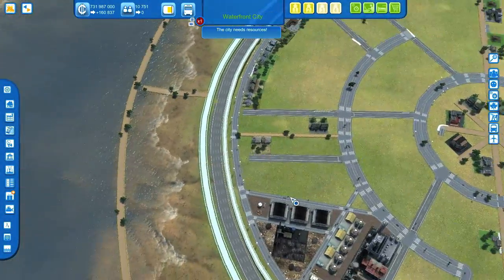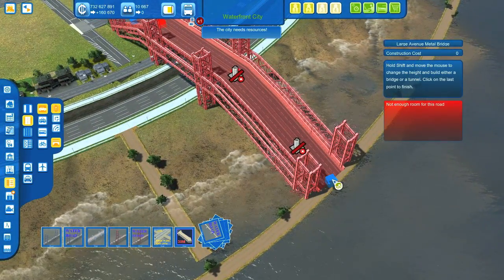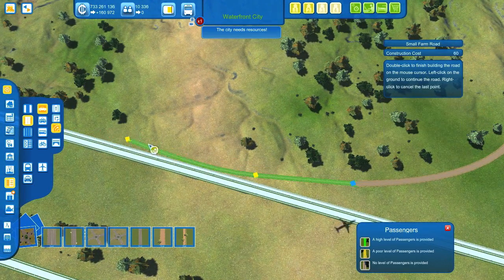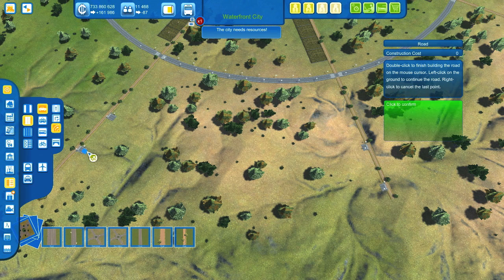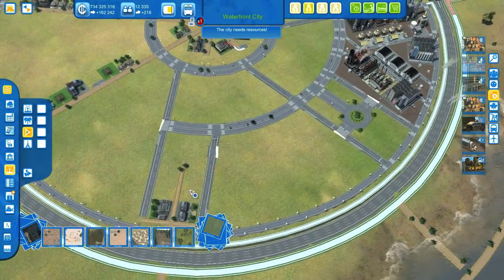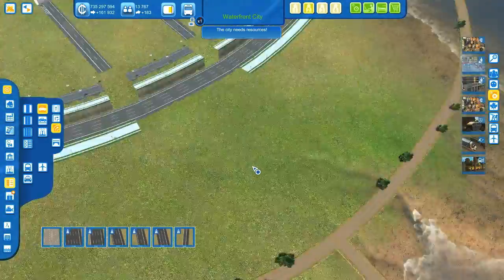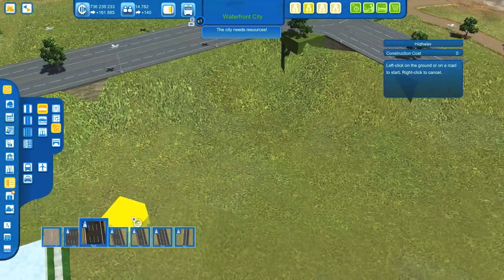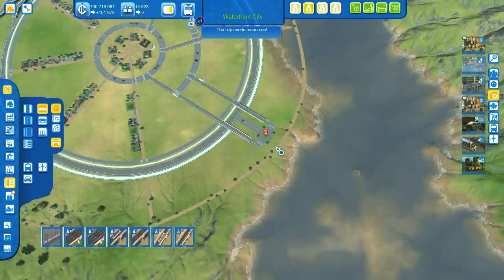let's play Cities XL Platinum - WFC EP 59 - growing industry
Welcome to a series about the game Cities XL Platinum and about my new city Waterfront City. The design of this city is very organic with several circular shapes again. A central park axis divides the city in a industrial and residential area. For this project I will use lots of mods ;)

So new workers means more industry, today I will expand the industry zone and I will build a new freeway exit.

(btw. install mods only on your own risk, make a backup of yor city save files first!!!)

Finally a biiiiig THX to all the Cities XL modders for your awesome work!